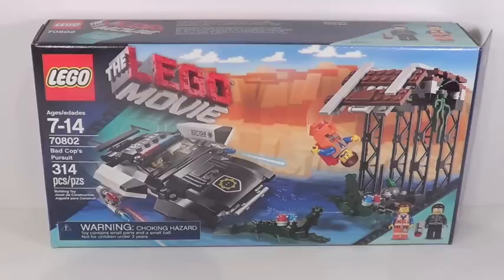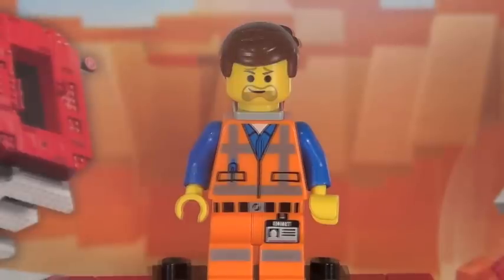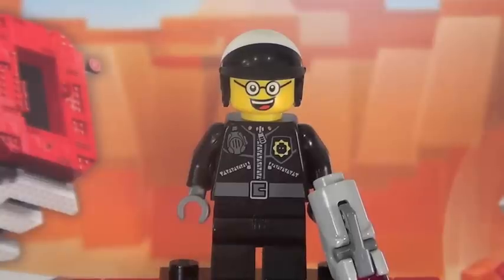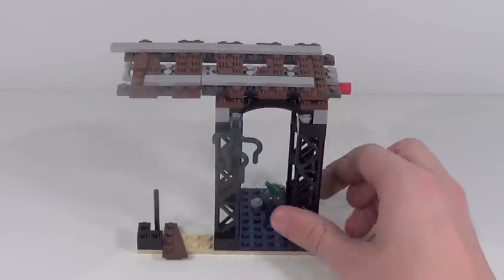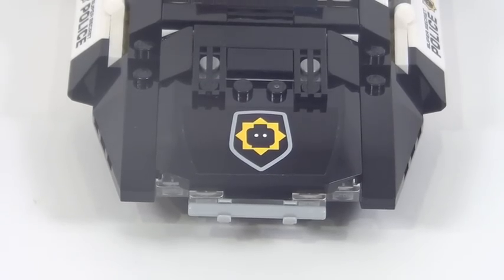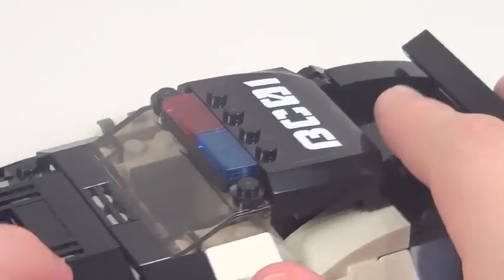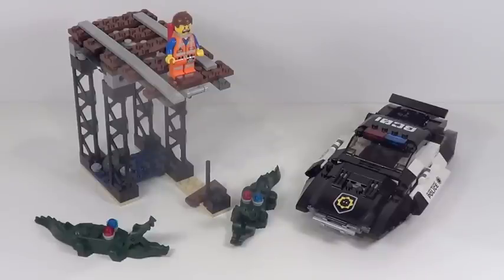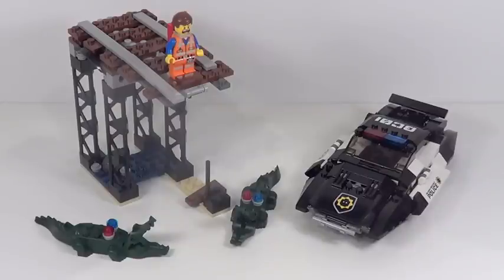LEGO The LEGO Movie 70802 Review: Bad Cop's Pursuit